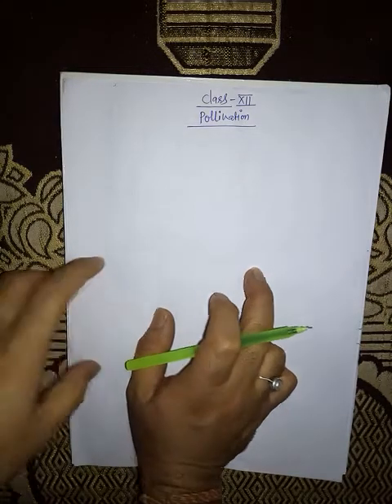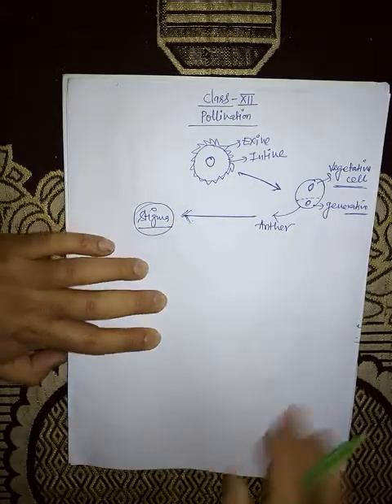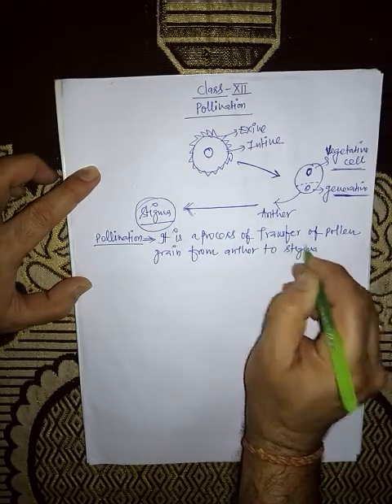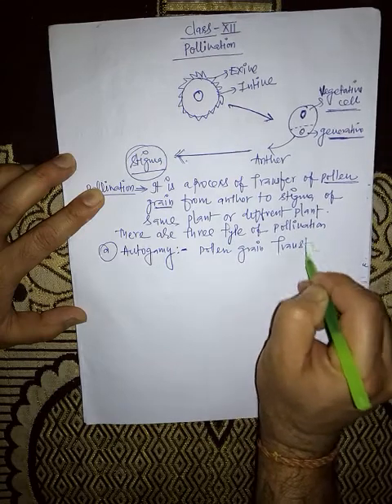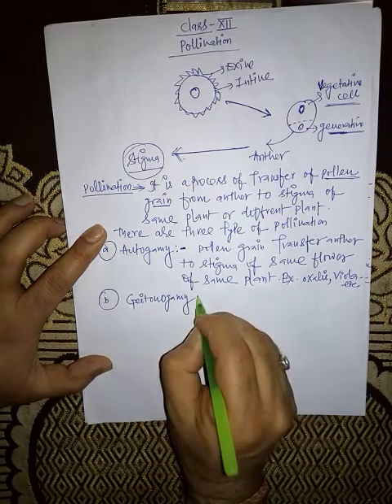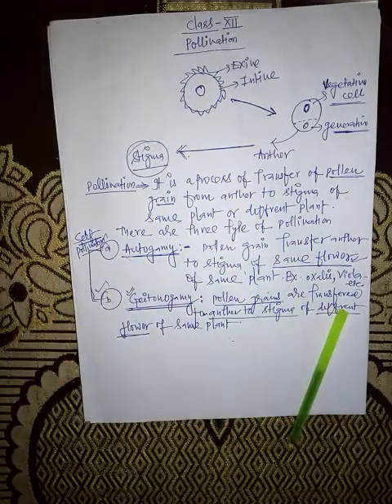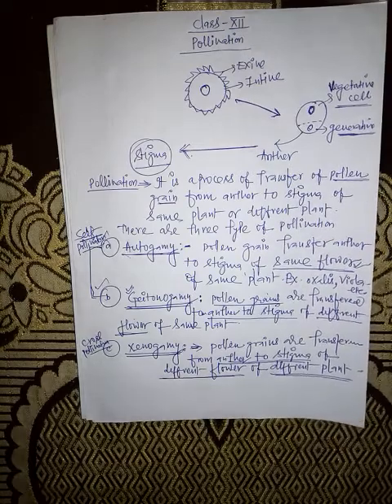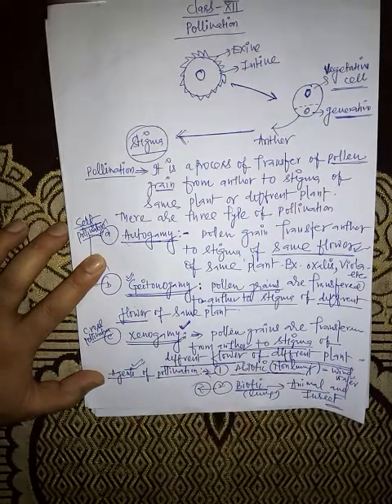Classxii/pollination/chapter2/biology/reproduction in flowering plants